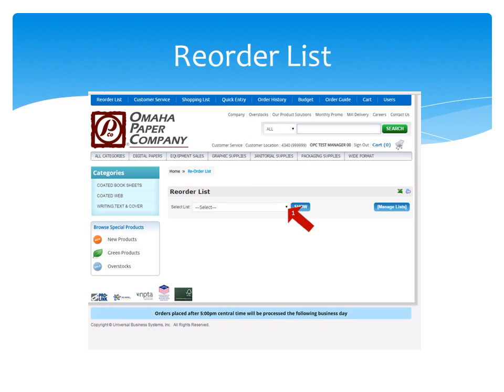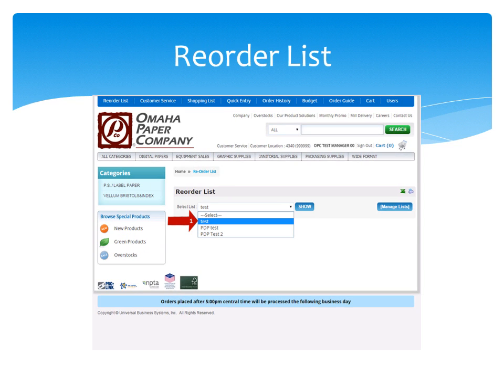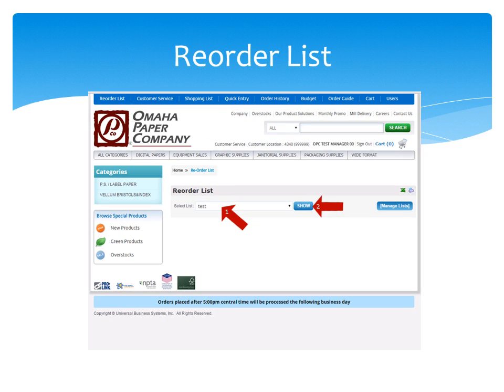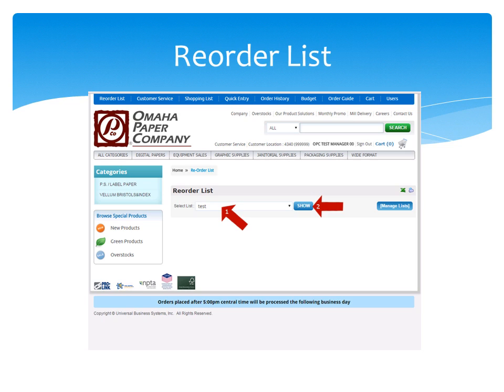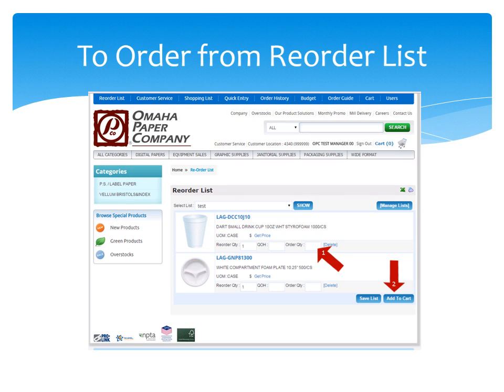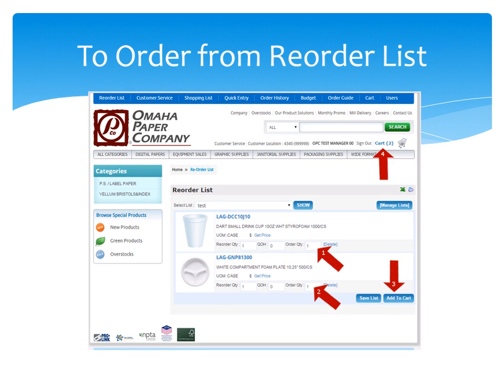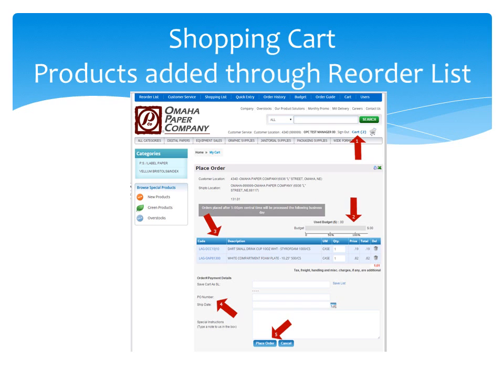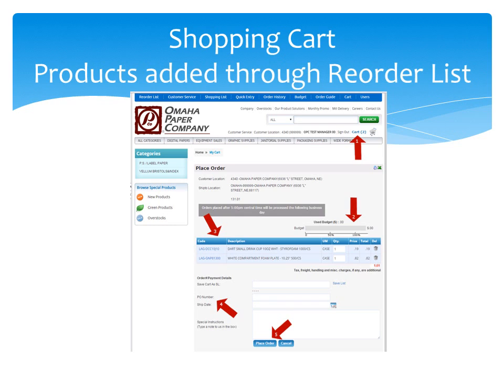OPC Website Tour Part 7 - Reorder List and Shopping Cart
Welcome to the Omaha Paper Company Website Tour!
In part 7, the Reorder List under the Customer Service Links and the Shopping Cart areas are discussed.